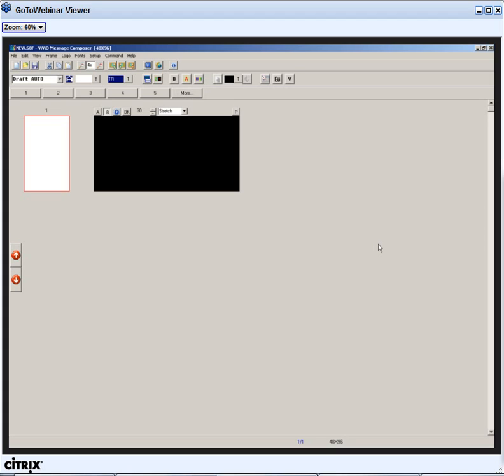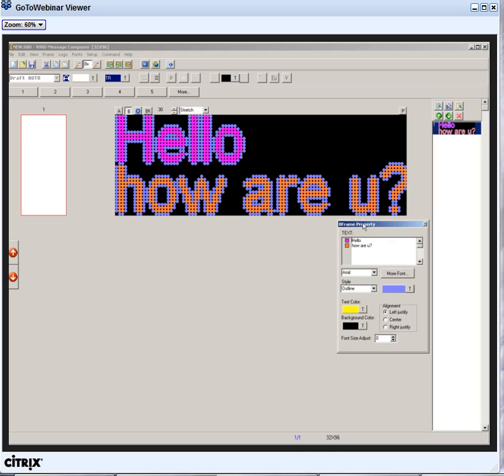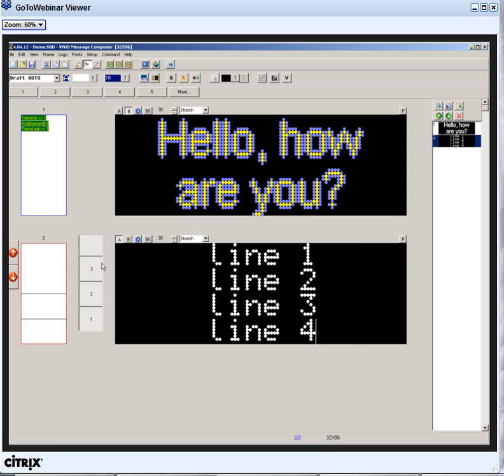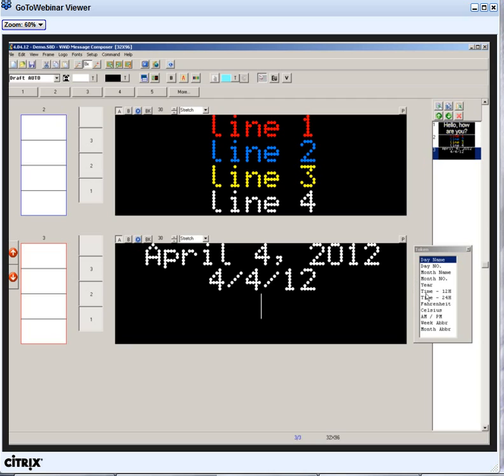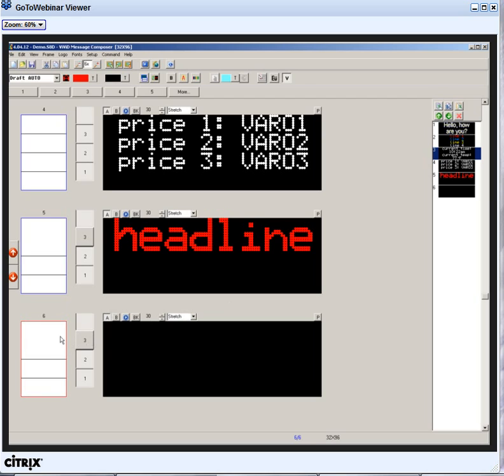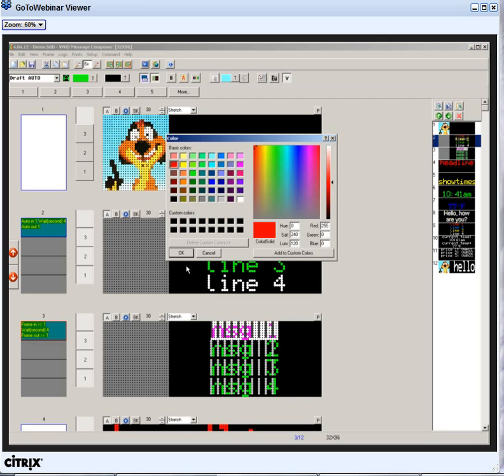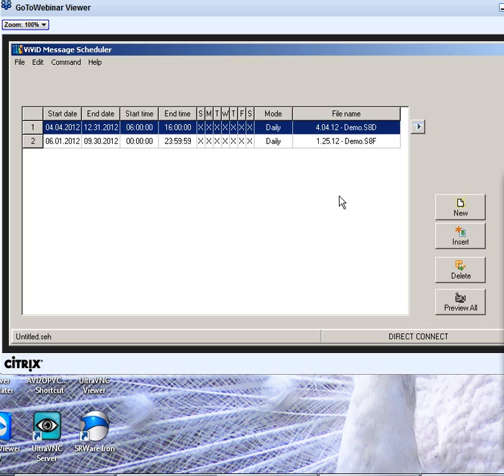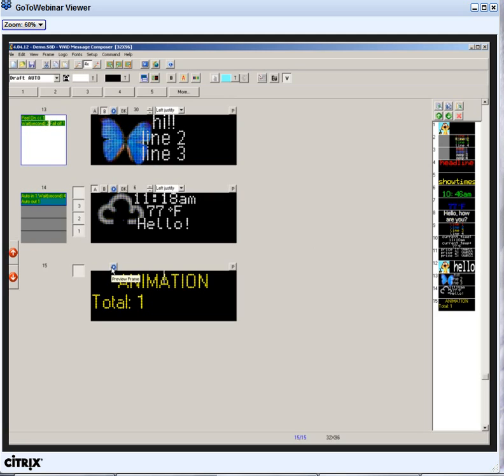Jonathan ViViD Webinar 4 4 2012